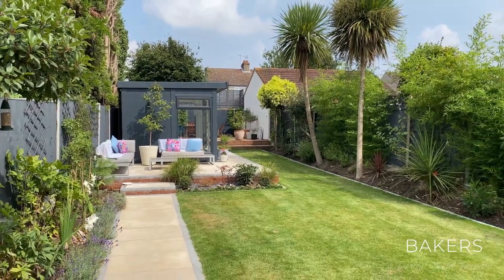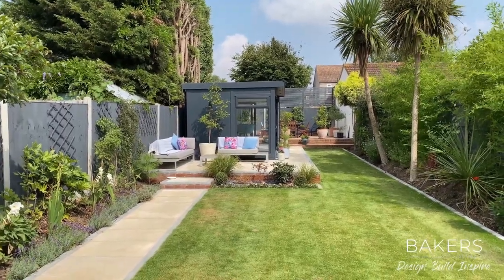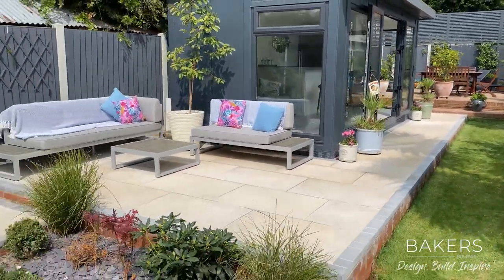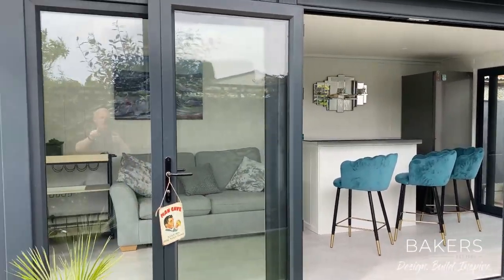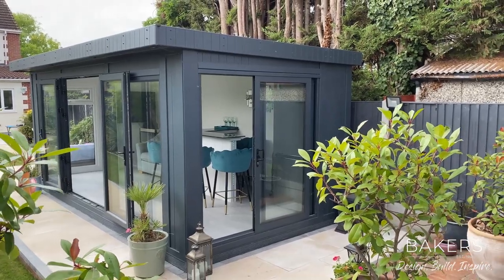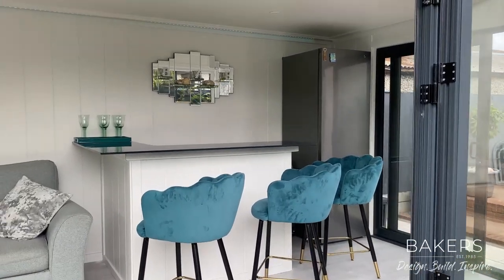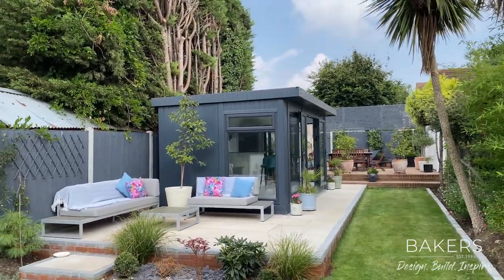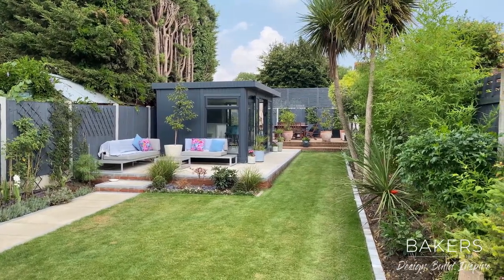REF: 6126 Bespoke Family Room in Hornchurch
Looking for an area for your family to relax and spend time together?

We are delighted to bring you this bespoke family room that we have constructed in Hornchurch. It was important to the family that they could still see the back part of their garden, therefore, we decided to build their garden building side-on with a large sliding door at the back. This provided good visibility all the way through to the back part of their garden.

This garden room measures 2.7m x 5m. Special features include double doors with two wide windows on either side to allow for maximum visibility, custom made bar, a wall-mounted TV, MTX cladding, inside and outside lighting and a shorter overhang to not distract from the rest of the garden.

This multipurpose room comes with a 10-year guarantee, needs zero maintenance and has a 50 year life expectancy.